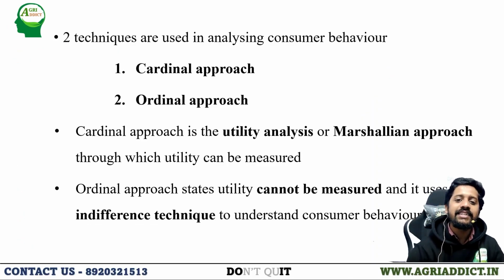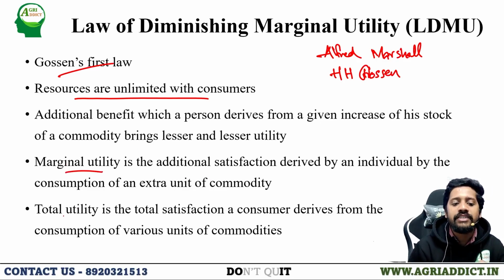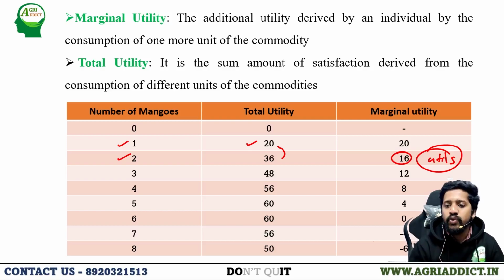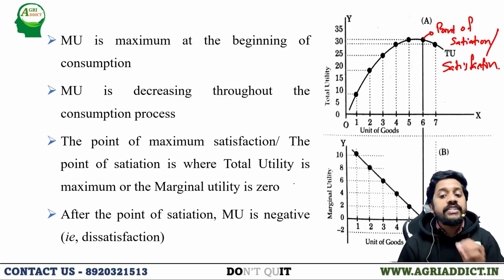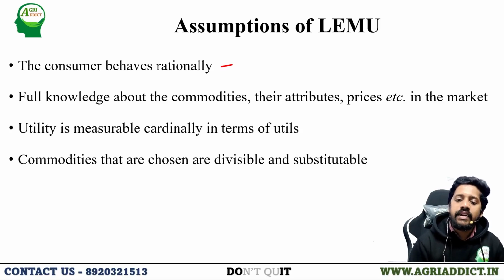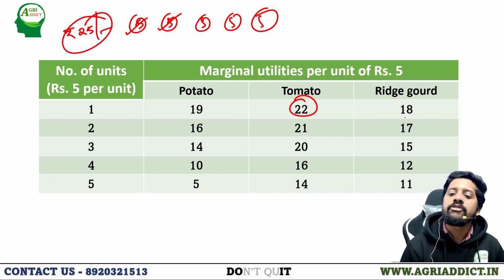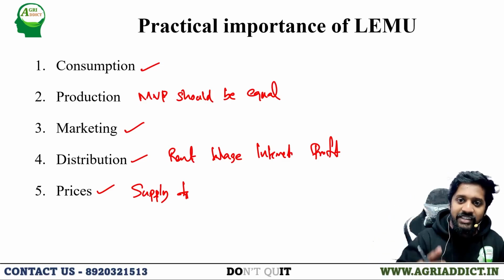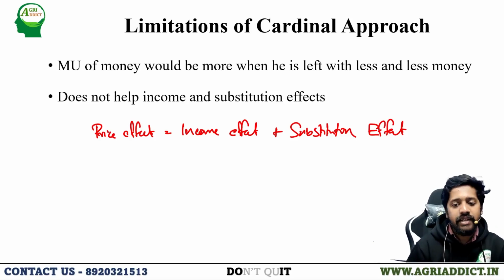4. Consumer Behaviour|LDMU & LEMU| ICAR JRF/SRF/CUET/AFO| AIR 4| Social Sciences